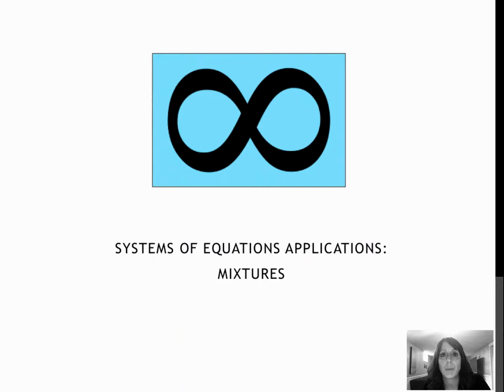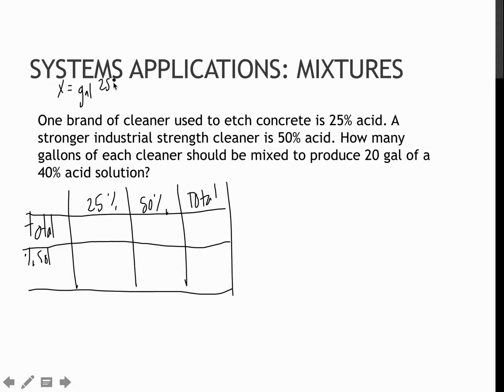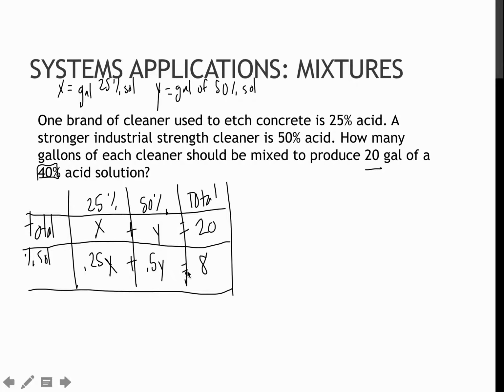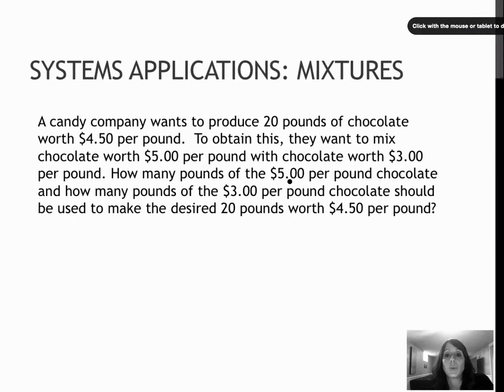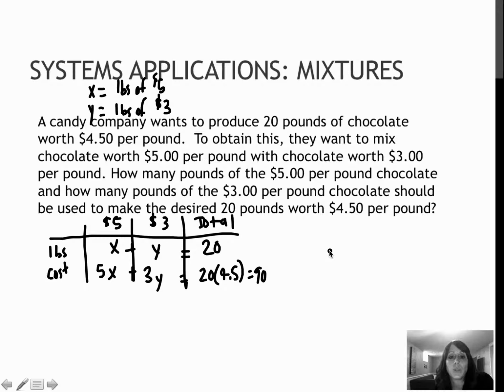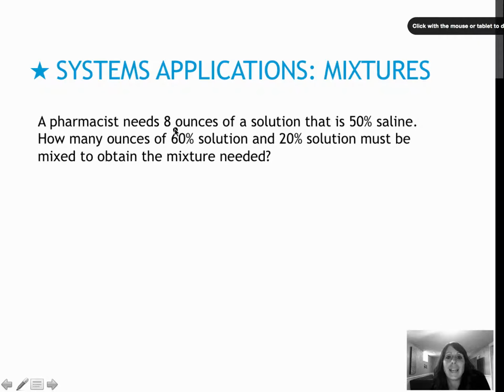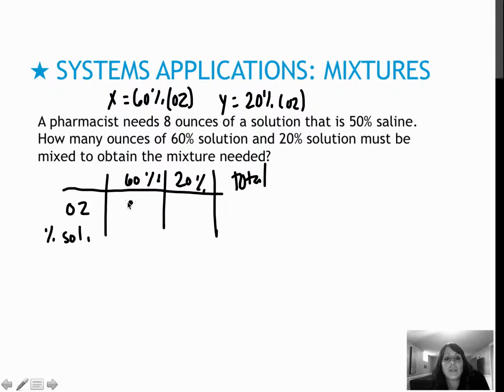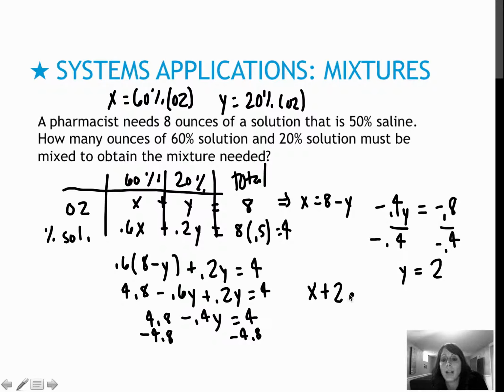Systems Applications - Mixtures (3.4)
Algebra I / Intermediate Algebra — Systems Applications - Mixtures (3.4)